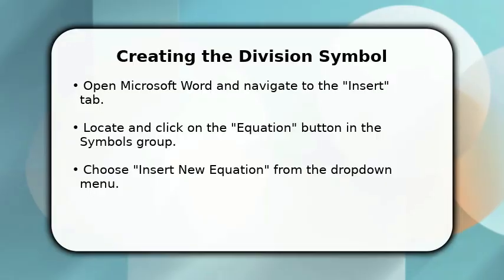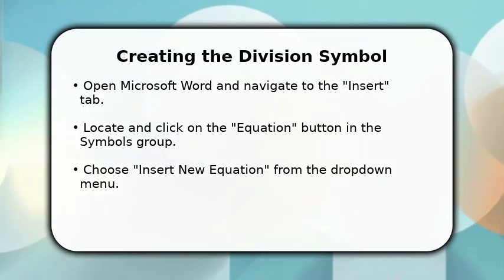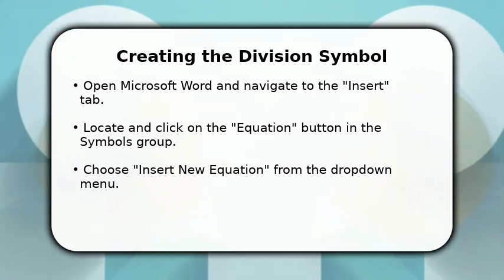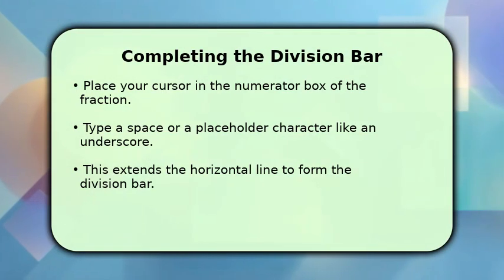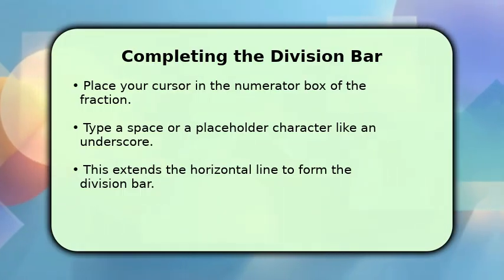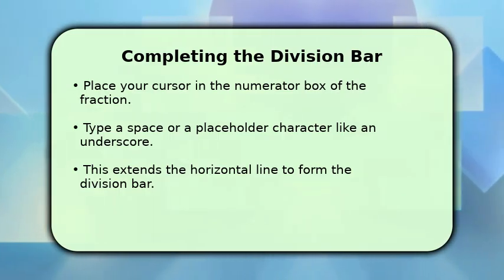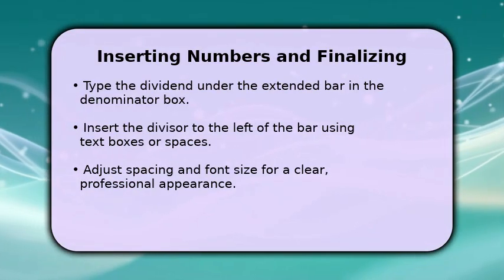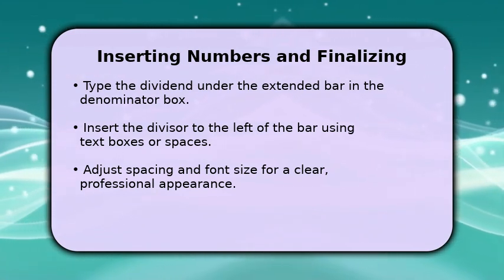How to Make Long Division Symbol in Word - Step By Step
▸ (x) Learn how to create the long division symbol in Microsoft Word. This tutorial will guide you through the process of adding this mathematical symbol to your documents. Whether you're a student or a teacher, this skill is essential for any math-related project.

long division symbol, word long division, how to add long division in word, math symbols in word, long division tutorial, word long division symbol, add long division to word document, long division maker